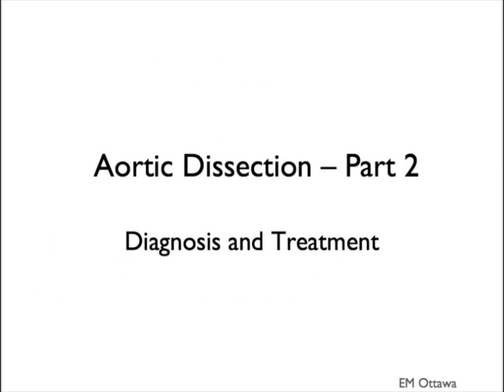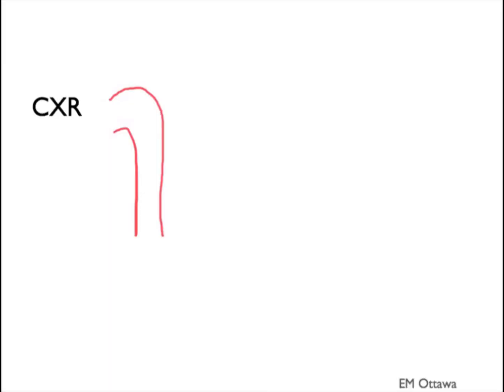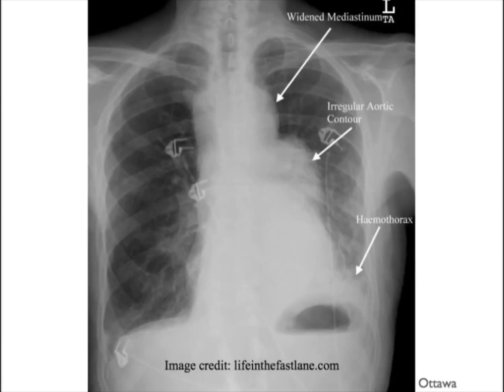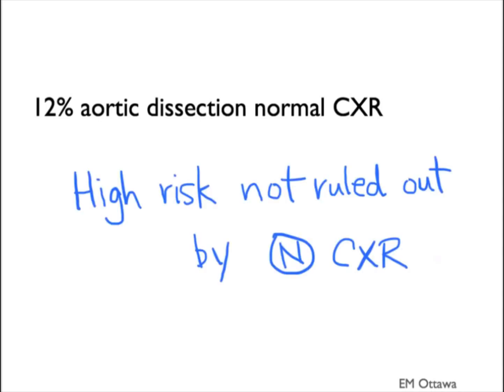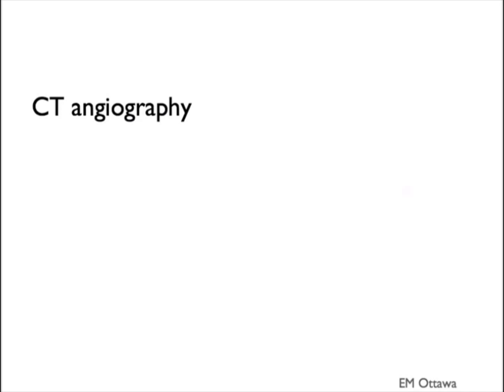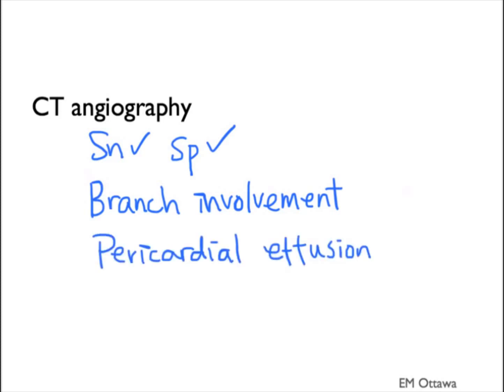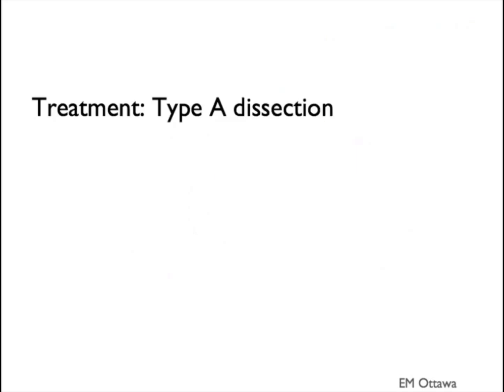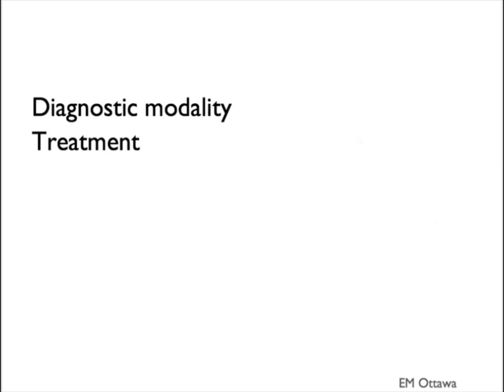Aortic Dissection Part-2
What is aortic dissection? Aortic dissection is a condition where the inner lining of the aorta—the tunica intima, is torn, allowing fluid to enter the tunica media.

This video covers the pathophysiology, several causes, and complications.